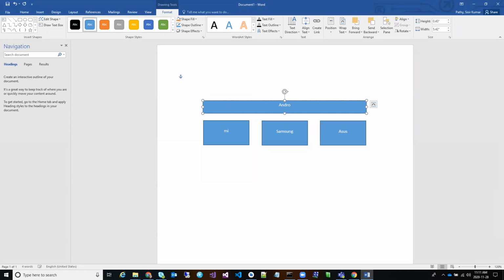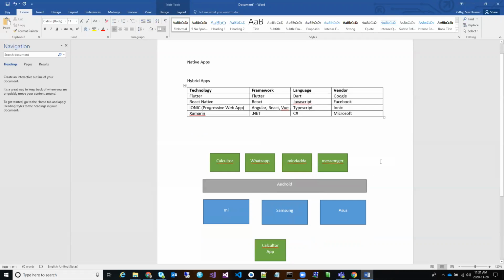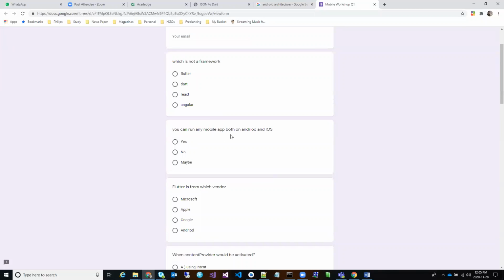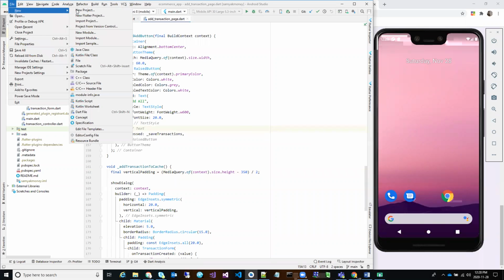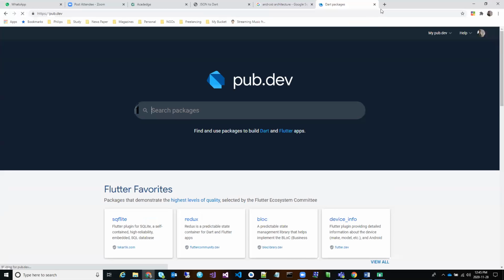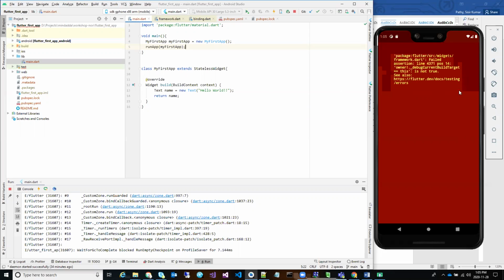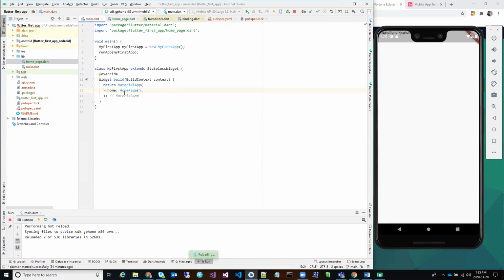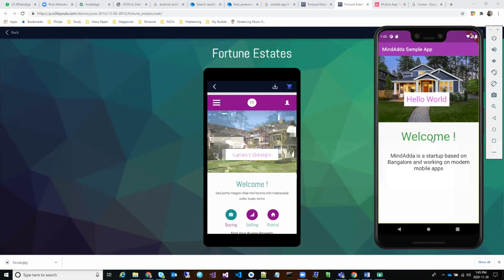FREE Workshop completed on E-commerce Mobile App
MindAdda Platform is the most advanced Mobile Application & Web integration Start Up.We have the best team and expertise to develop your dream Mobile App.Our smart minds think outside the box to develop scalable and high-performance Android, iOS and cross-platform mobile applications. We develop for serious businesses and entertainment companies. We expertise in Angular JS, Raect JS, Android native, iOS Application, AWS, Azure etc.